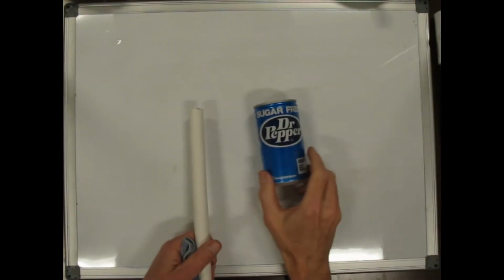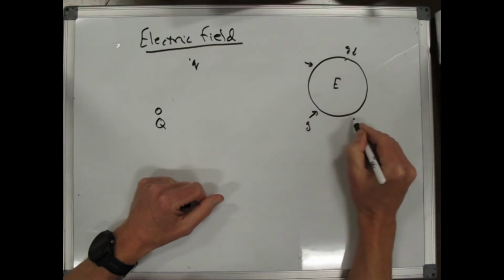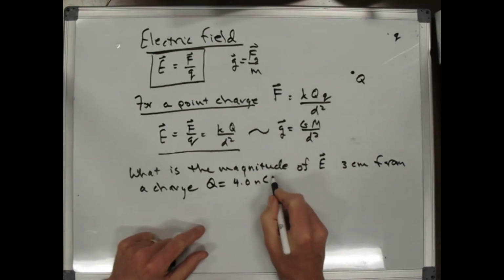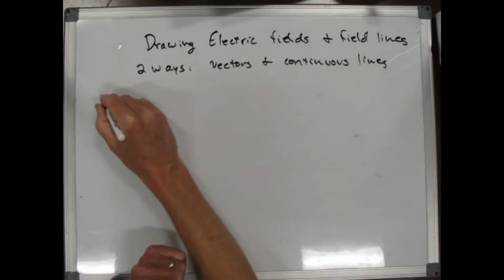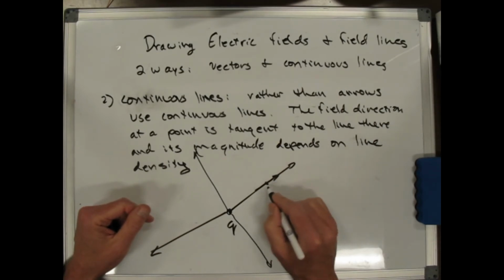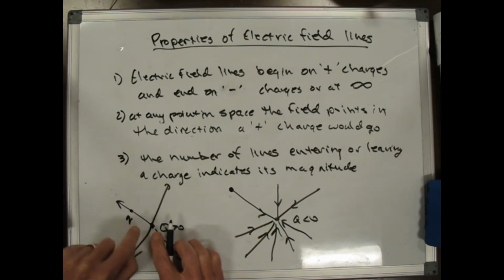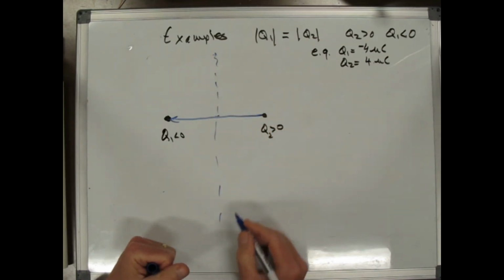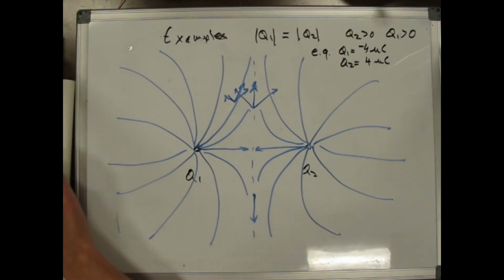Electrostatics2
Electric fields basics